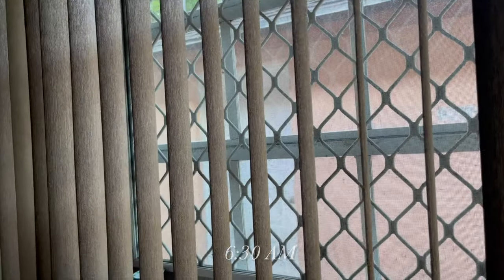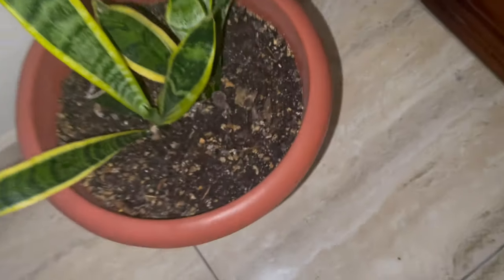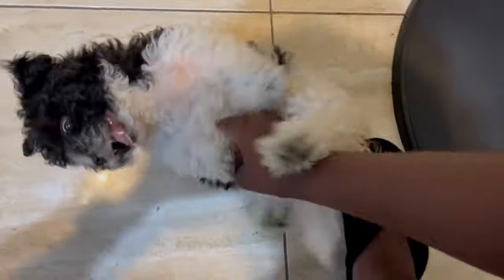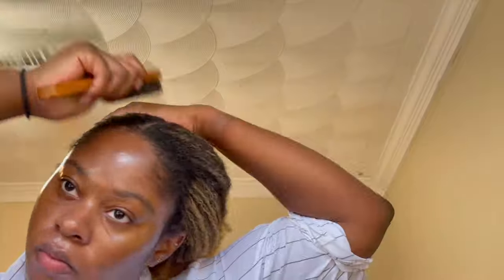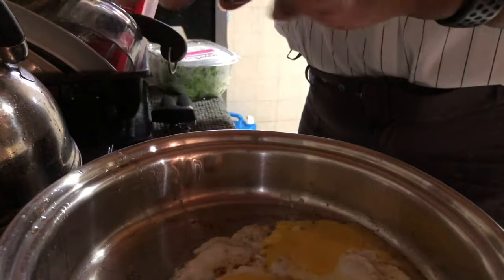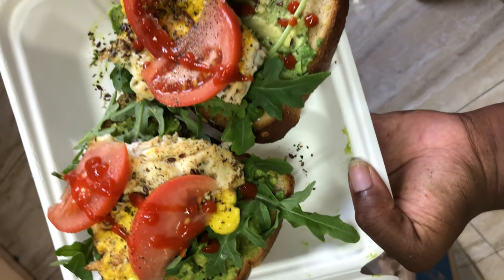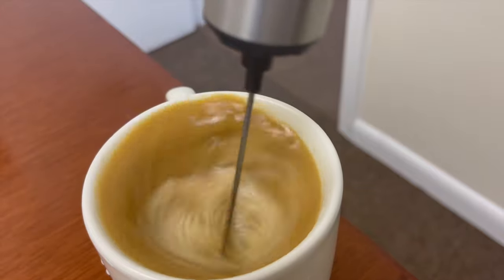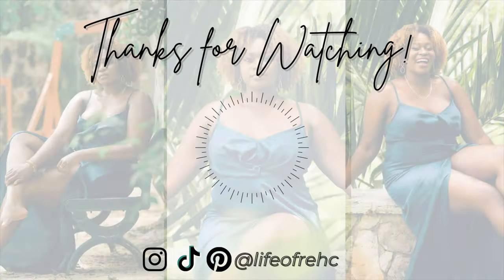2021 MORNING ROUTINE with My Puppy before My 9 to 5 ☀️ *Productive & Adorable* | Life of Re H. C.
Productive Puppy Morning Routine 2021! Thank you for being here with me today! I'm walking y'all through a typical morning with my 3-month-old Shih poo puppy, Pepa. It's all really a balance of getting ready to head into the office and spending time with my puppy effectively. I hope you enjoy it!

W A T C H   T H E S E    T O O:

Passion Planner: Weekly Undated Large Black Planner // [code: Rena10]

A B O U T   M E:
I'm a 25-year-old CPA/content creator figuring out life on my own terms. These 20 somethings are a lot so there's always something to share with you all.

M Y      O T H E R      I N T E R N E T     H O M E S !